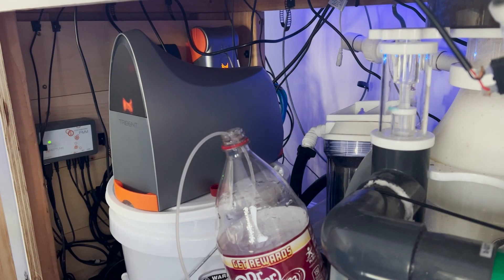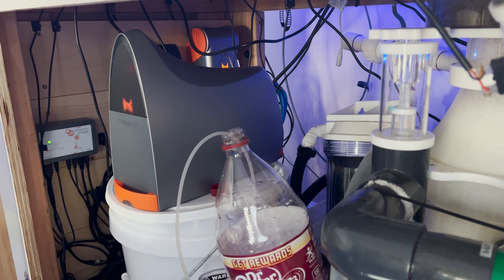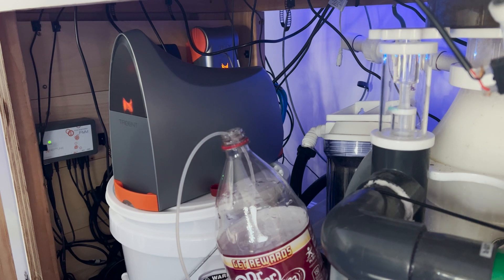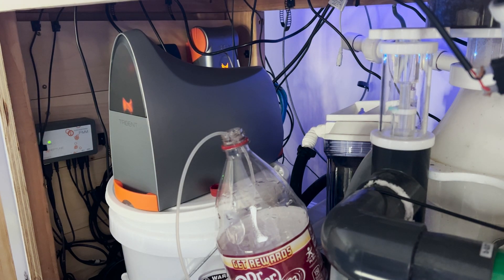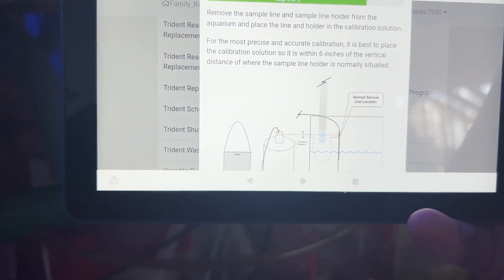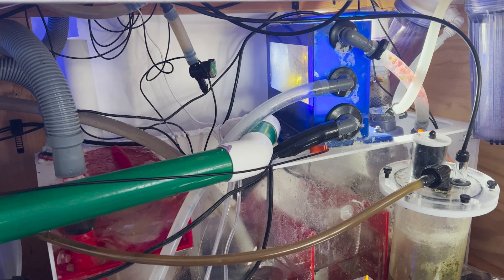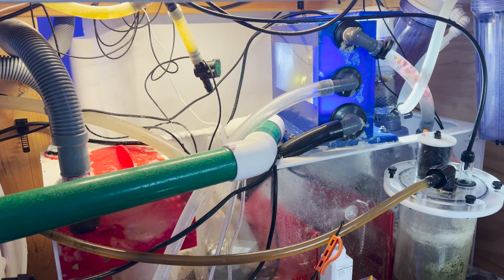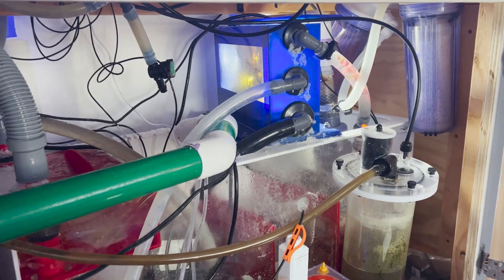Neptune Systems Trident Calibration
Today I go over the easy task of calibrating the Neptune Systems Trident. This took about 8 minutes to set up and then between 40-70 minutes for the calibration procedure to complete.